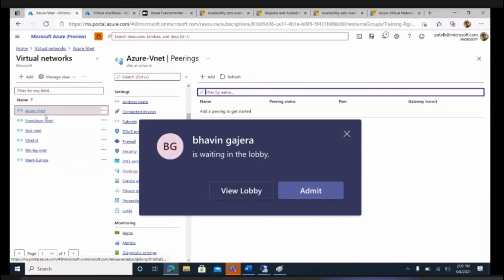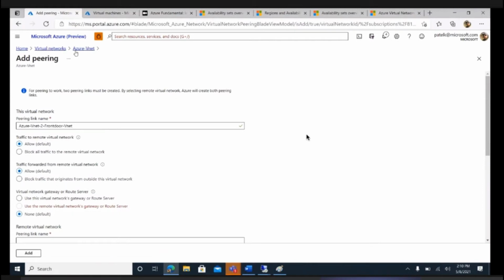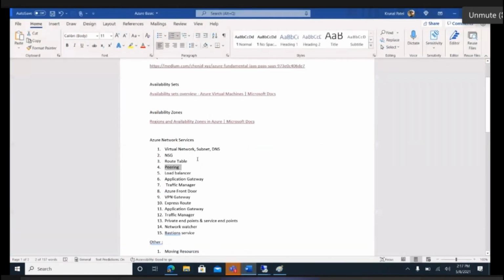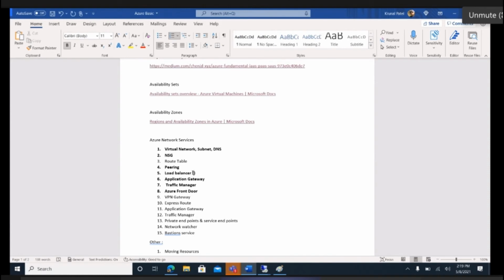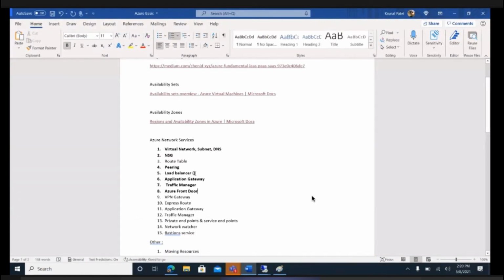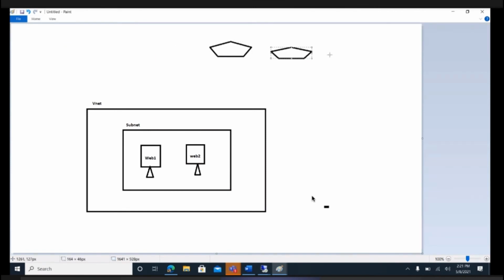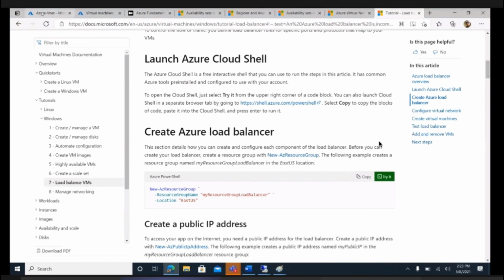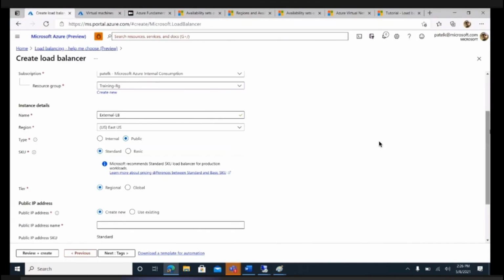VPC Peering in Azure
This video helps you VPC Peering  details and its use case or VPC peering concept